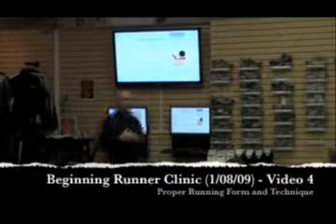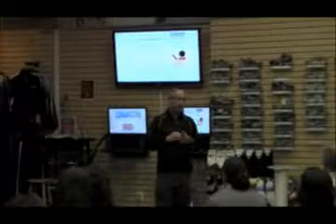Future Track's Beginning Runner Clinic (1/08/09) - Video 4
Bill talks about proper running mechanics, form and technique.